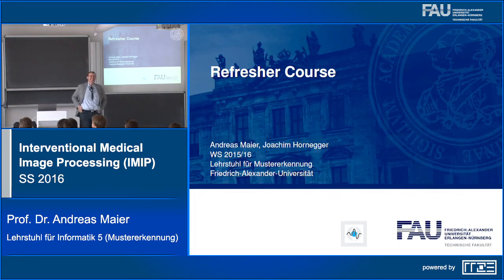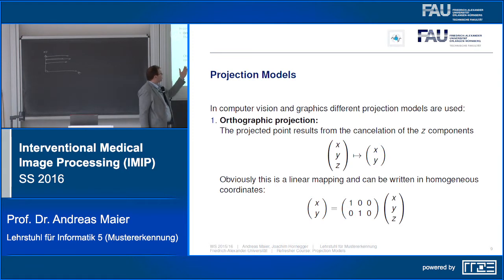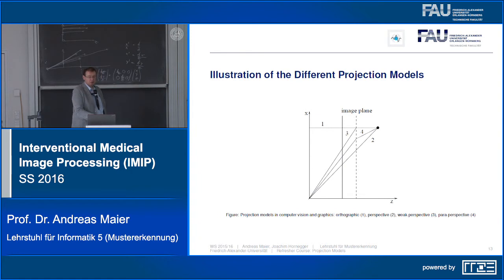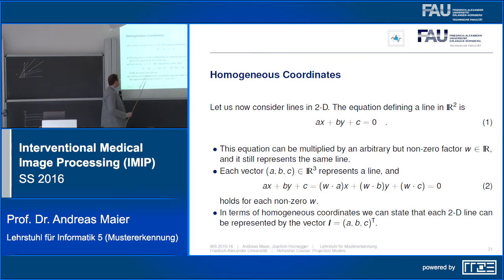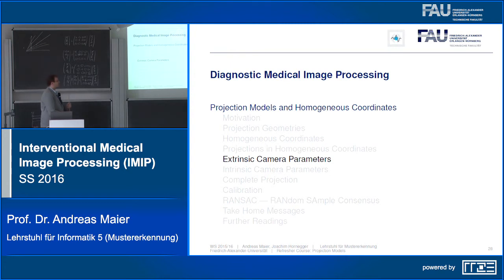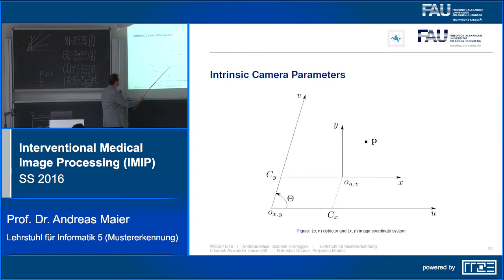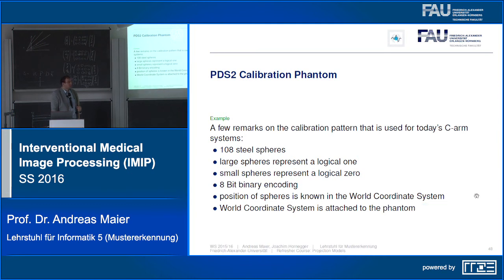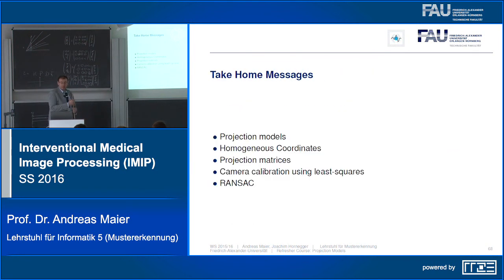Interventional Medical Image Processing (IMIP 2016) - Lecture 8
Interventional Medical Image Processing 2016: This lecture focuses on recent developments in image processing driven by medical applications. All algorithms are motivated by practical problems. The mathematical tools required to solve the considered image processing tasks will be introduced.

Lecture 8: Refresher Course Projection Models and Homogeneous Coordinates

to toggle slides on and off.